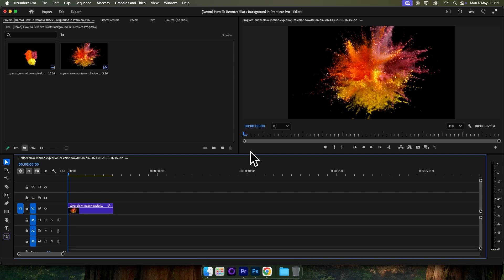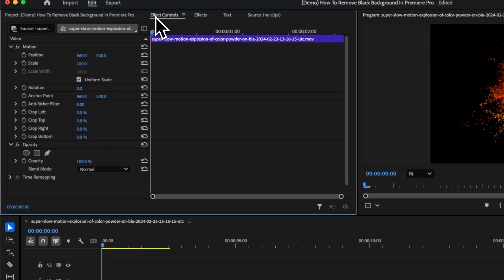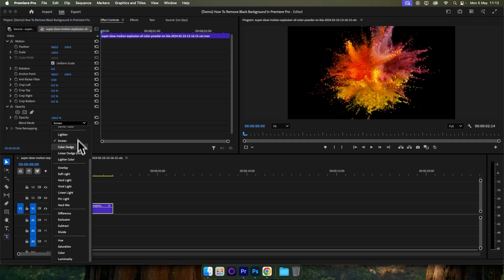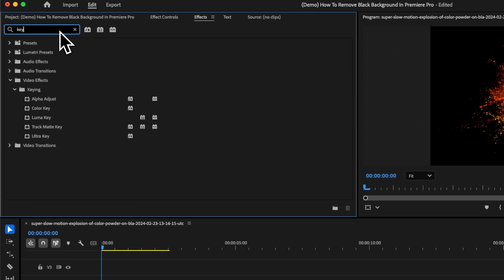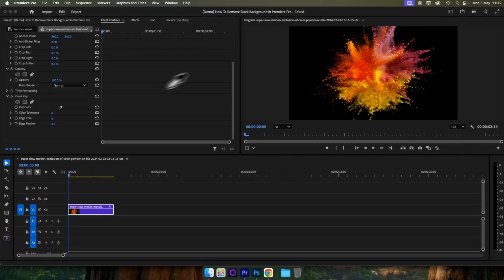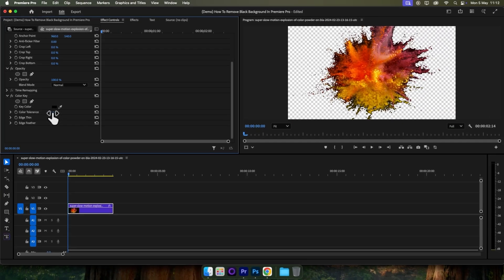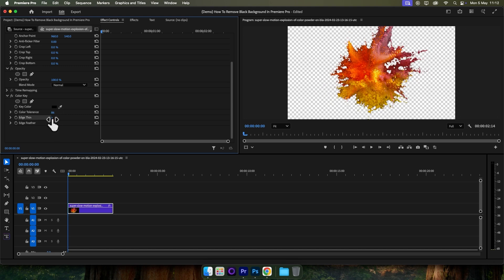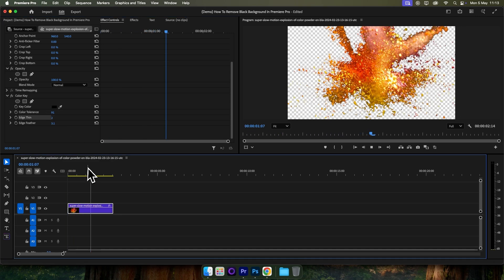How To Remove Black Background In Premiere Pro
Learn how to easily Remove Black Background In Premiere Pro! This fast and simple tutorial will walk you through 2 ways you can remove a black background.